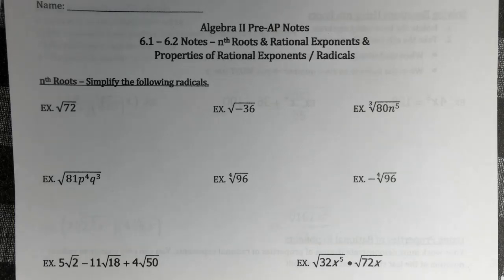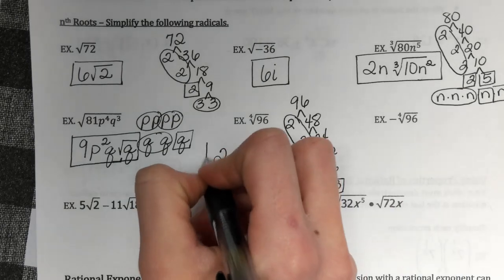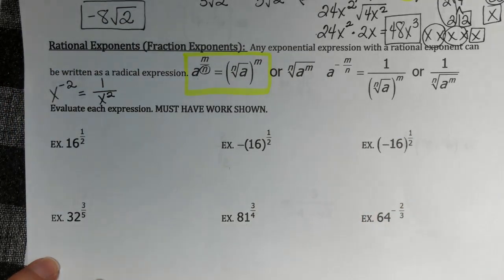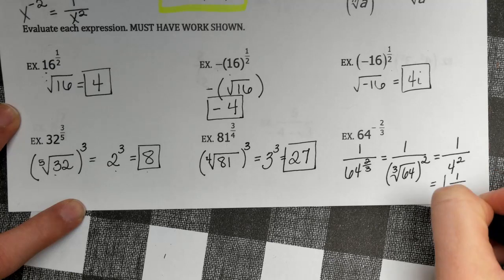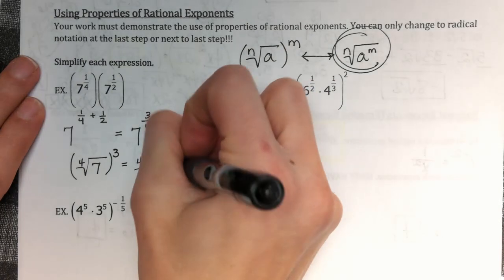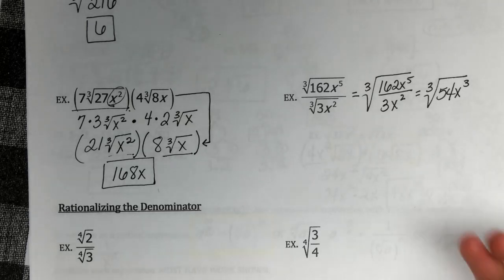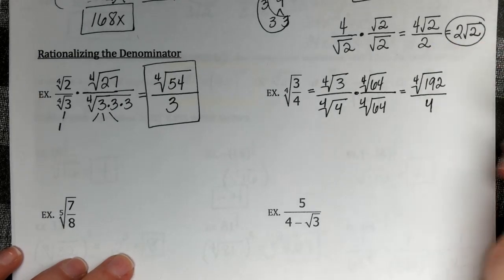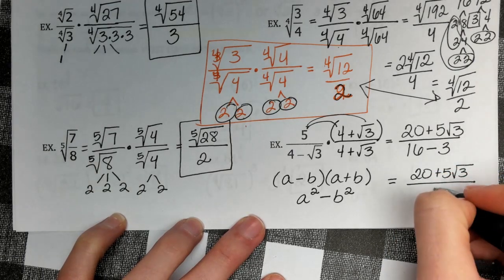6.1-6.2 Notes - nth Roots, Properties of Rational Exponents and Radicals